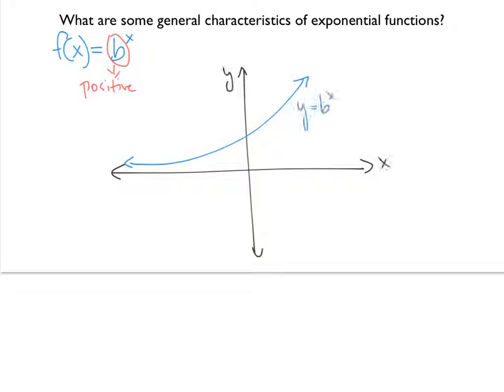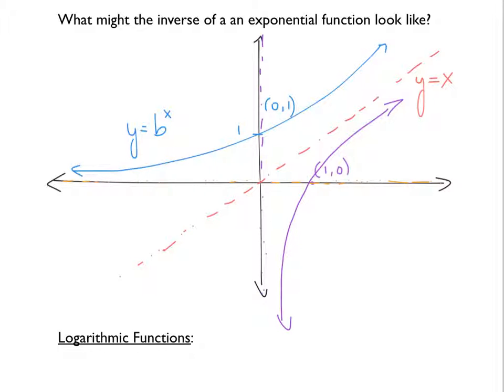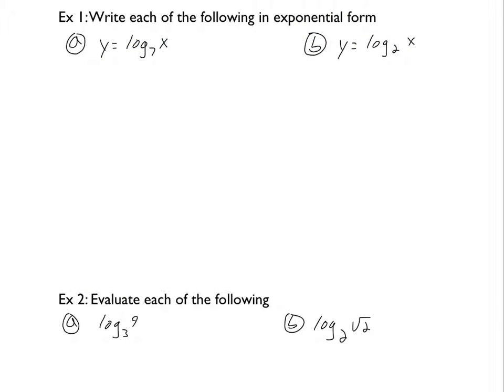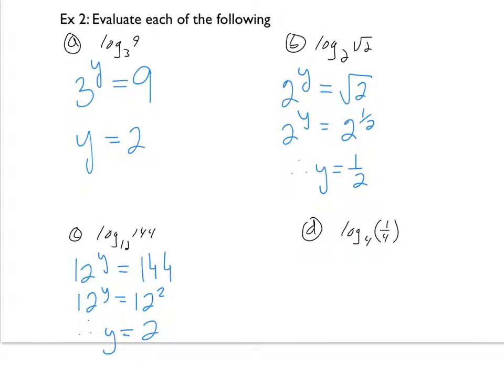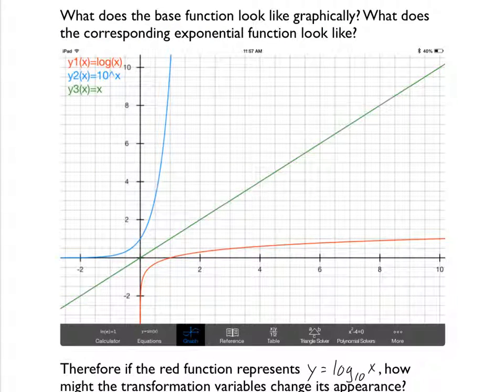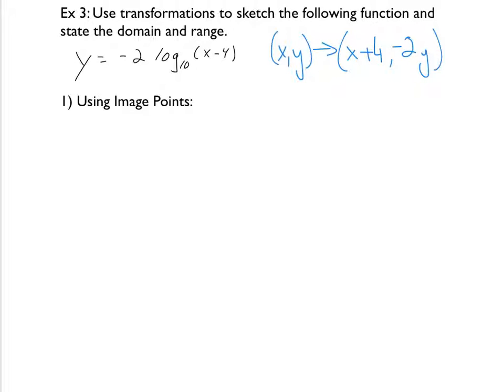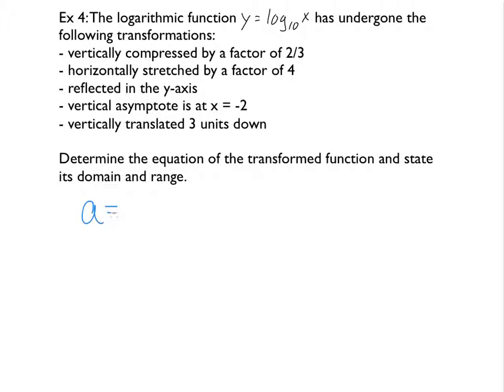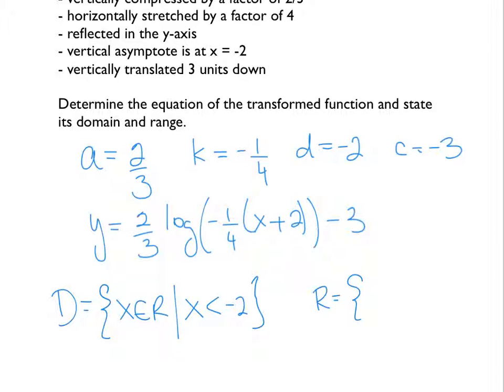Transformations of log functions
MHF4U - transformations of logarithmic functions